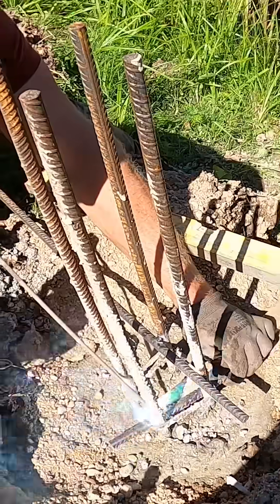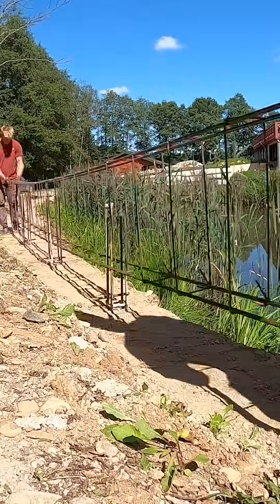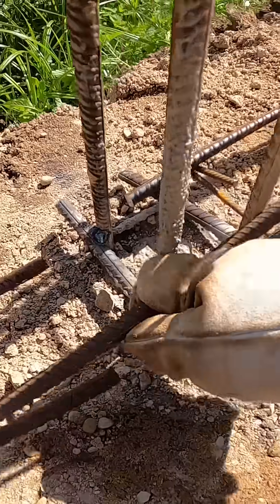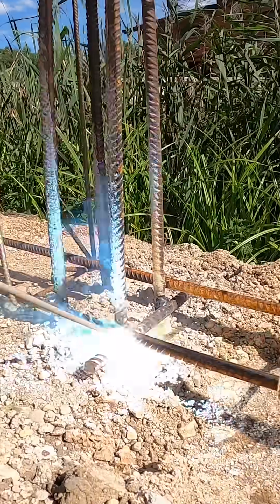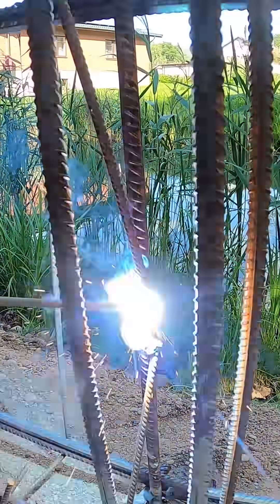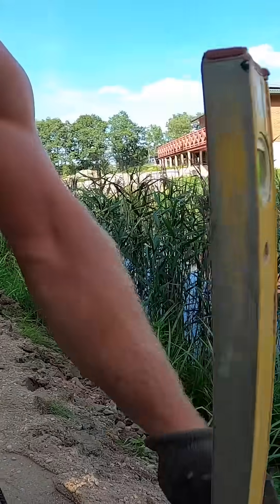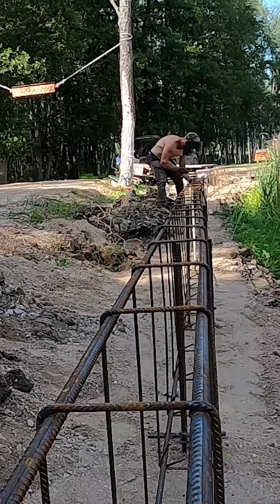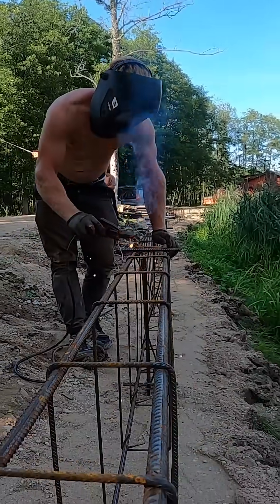Concrete Wall Reinforcement Step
Rebar installation for the concrete retaining wall. This is the steel reinforcement inside the wall that holds the road up and stops it from sliding into the pond.